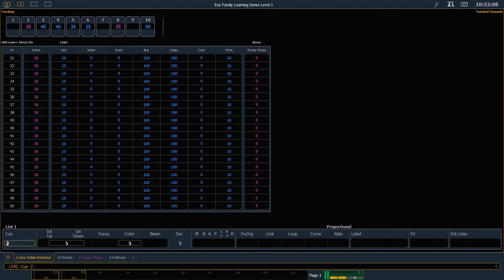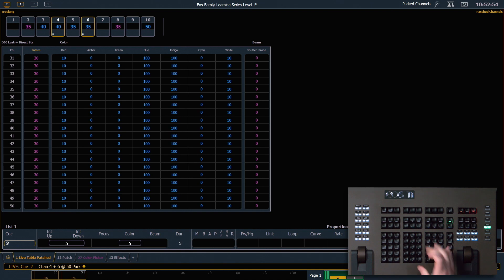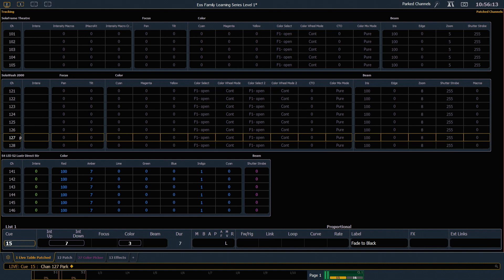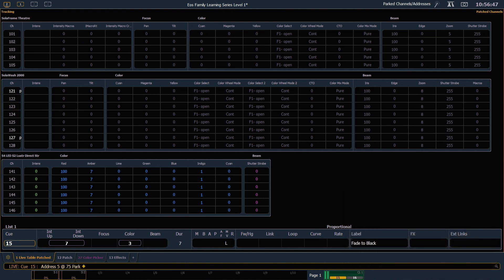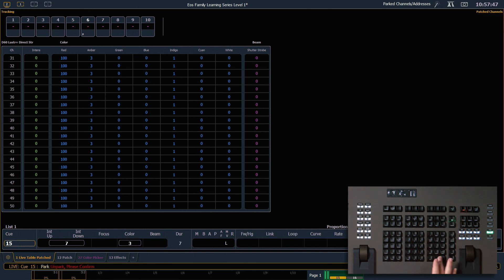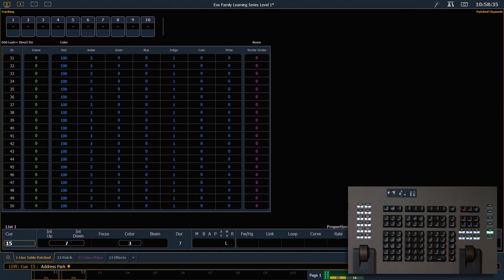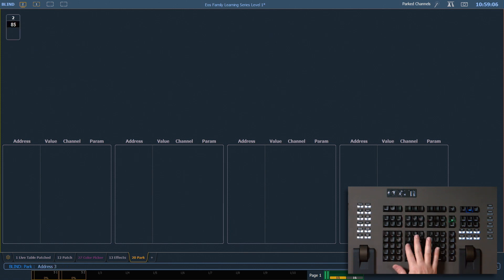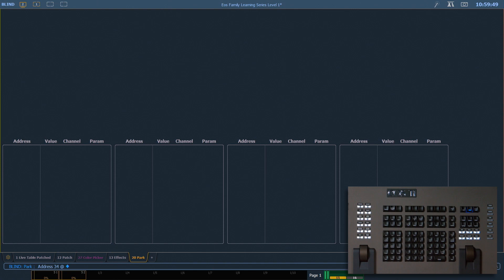Park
Park allows you to lock a channel or parameter to a specific value and have it remain at that level on stage. It can not be changed by any console operation. You can also park channels or addresses from the Blind Park display.

For emergency/technical assistance contact ETC Technical Services @:
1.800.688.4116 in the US